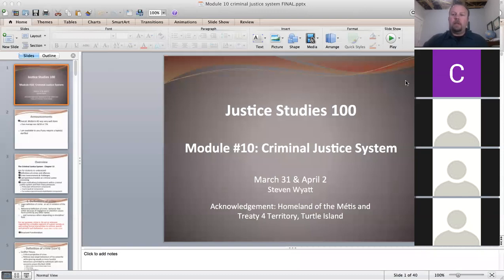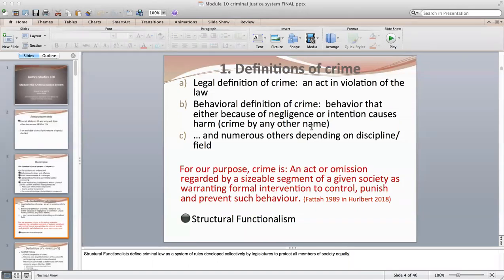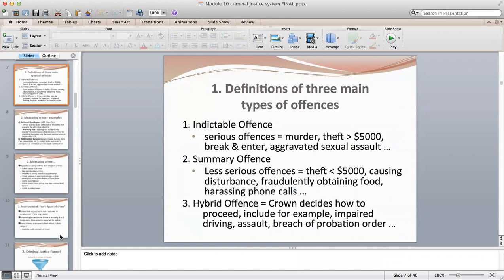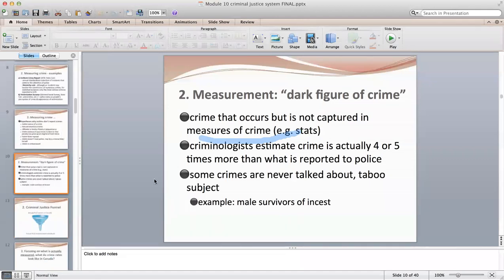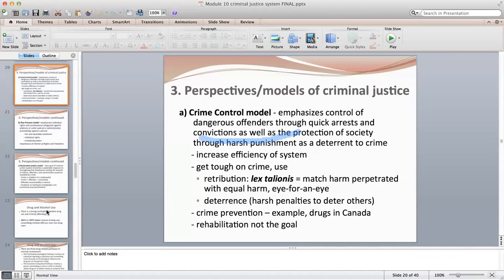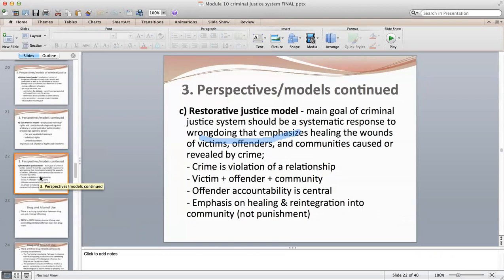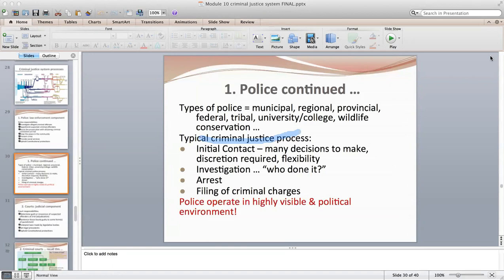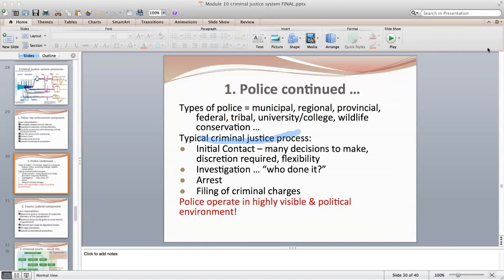Lecture March 31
The Criminal Justice System